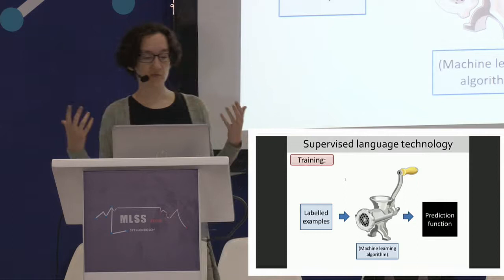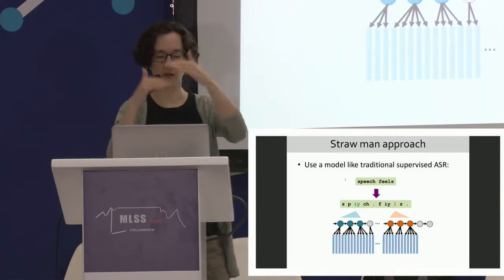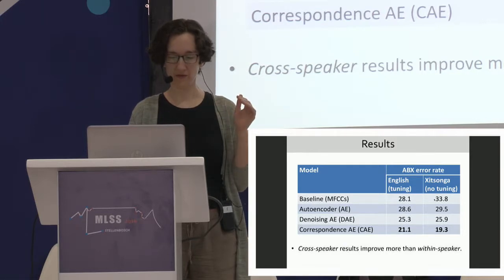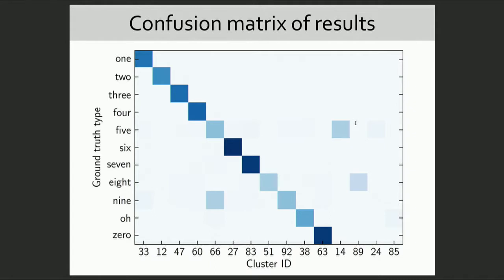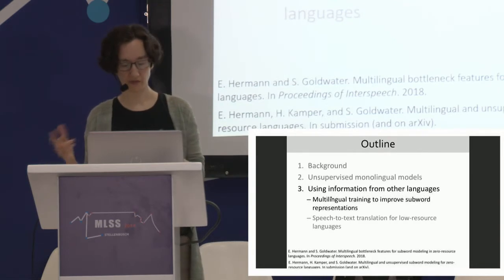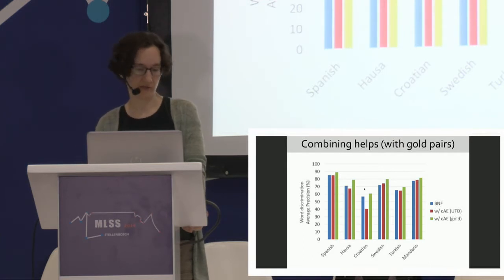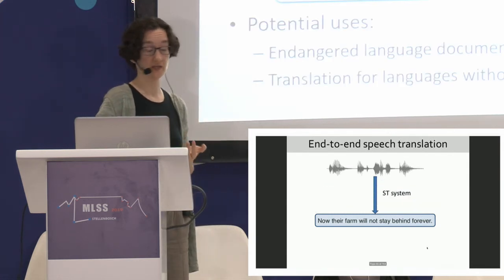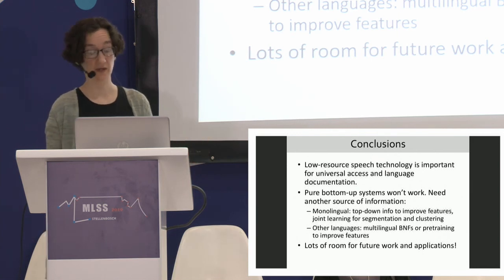Sharon Goldwater Speech and language processing for low resource languages